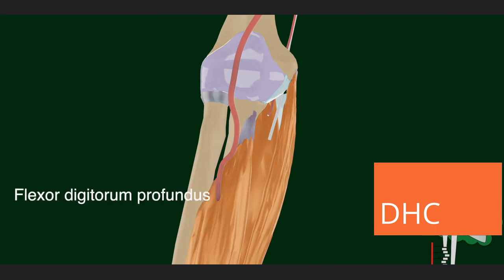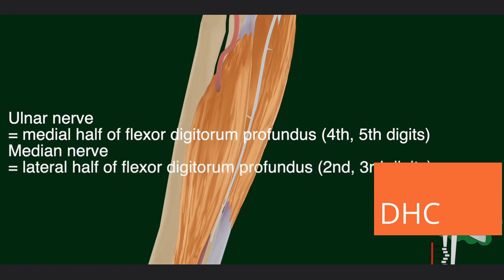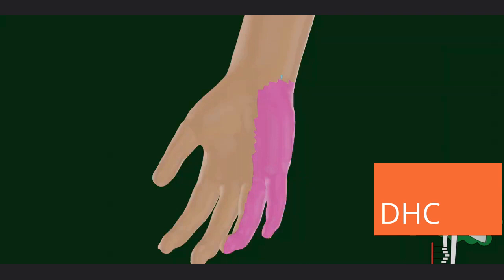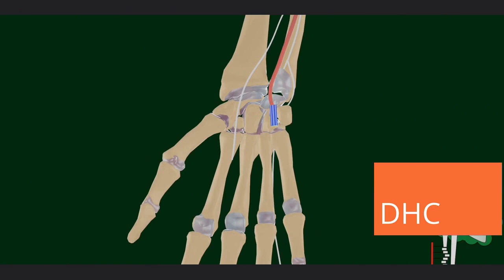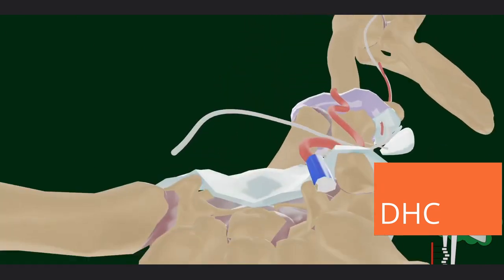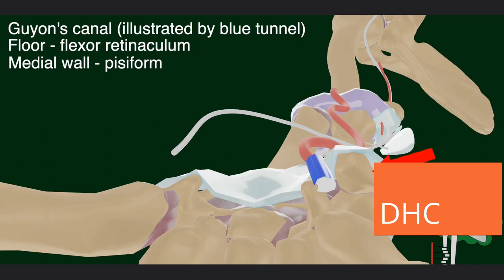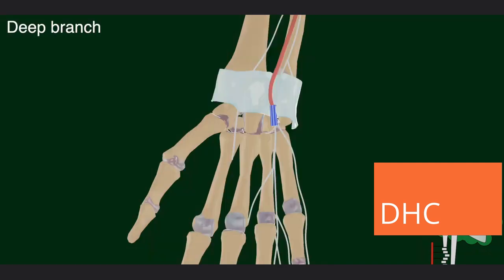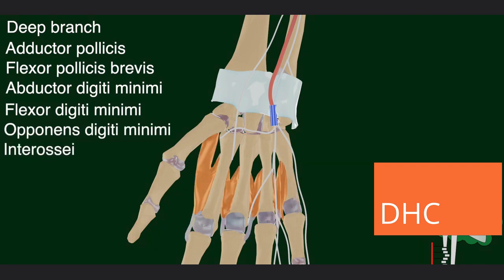Nerve injury: Explained by Dr. D. P. Swami (Bone and joint surgeon)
Anatomical considerations, Course of nerve, Cause of injury, Signs/symptoms, examination and management